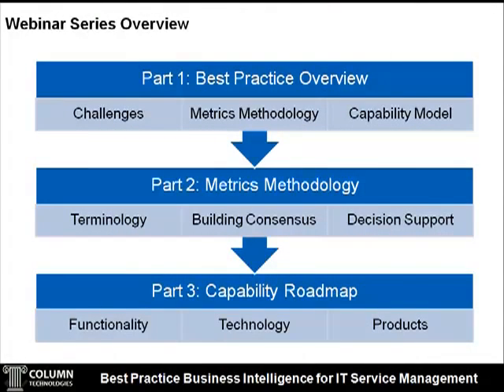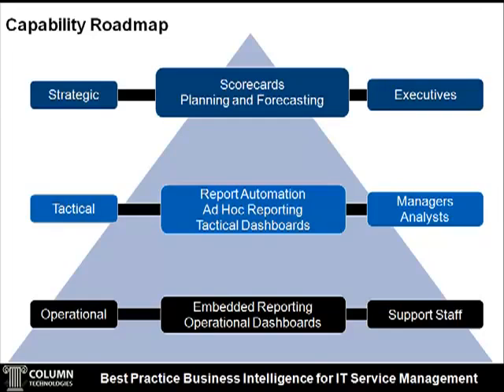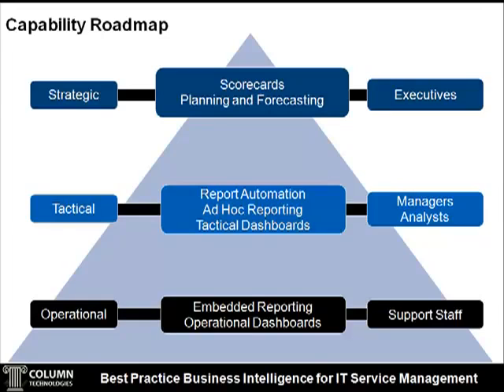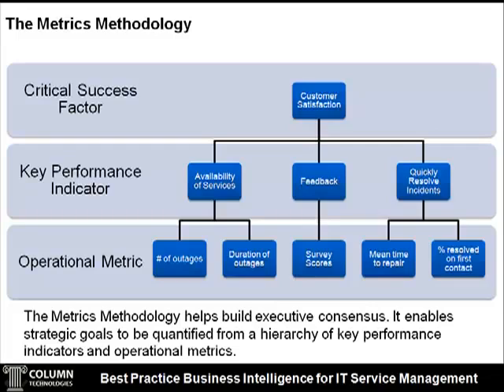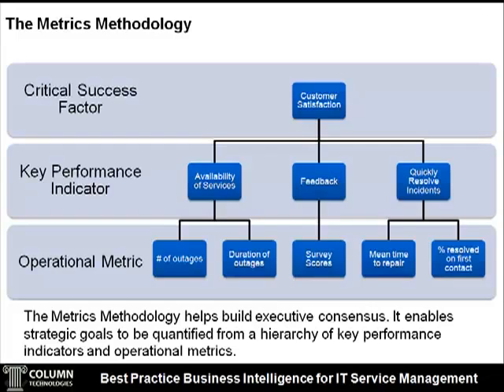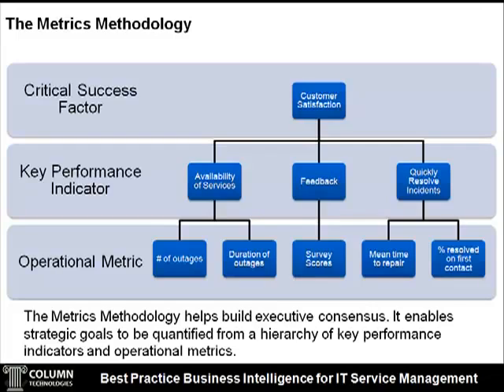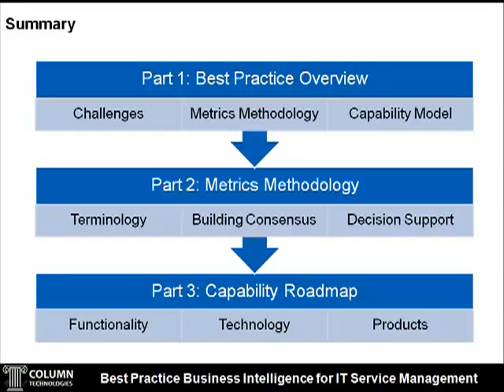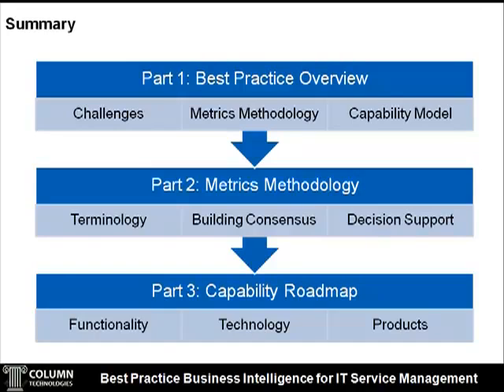Column TV - Business Intelligence Overview for IT Service Management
Overview of Column's Business Intelligence solutions for IT Service Management